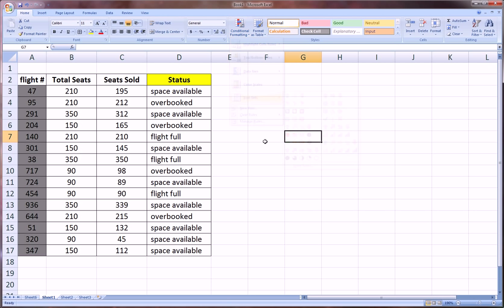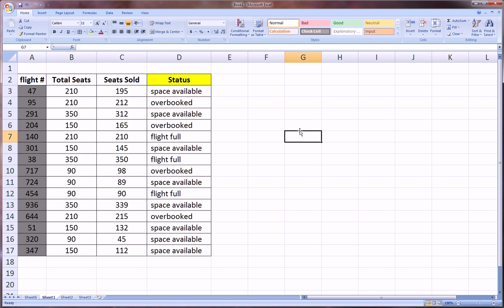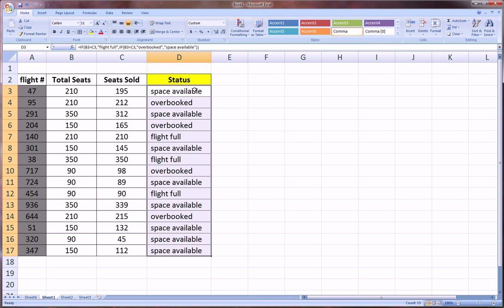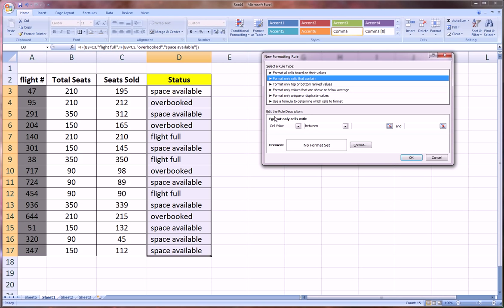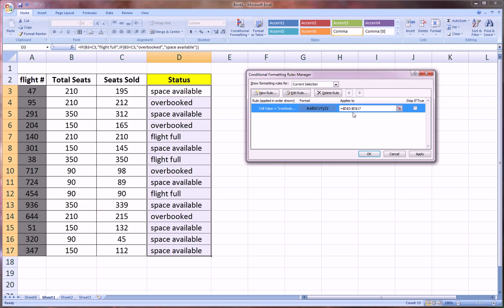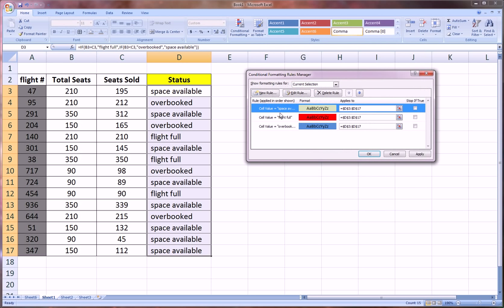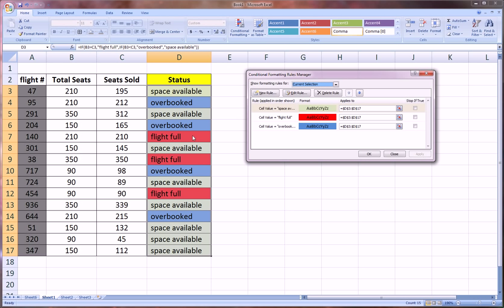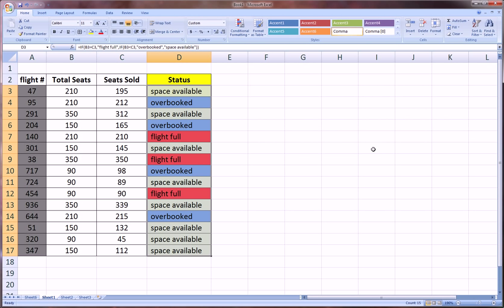Excel Conditional Formatting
This tutorial video introduces and shows through an example how to perfrom Conditional Formatting in Excel. If you are new to Formatting in Excel, be sure to check out my introduction to Formatting video as well